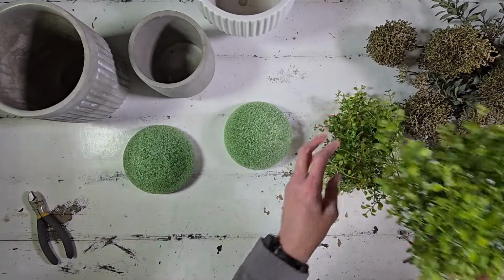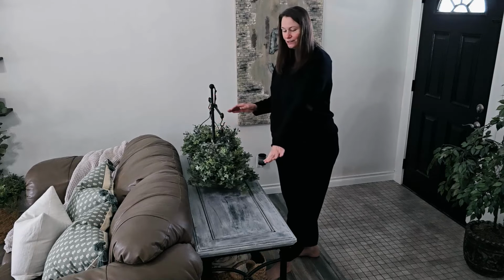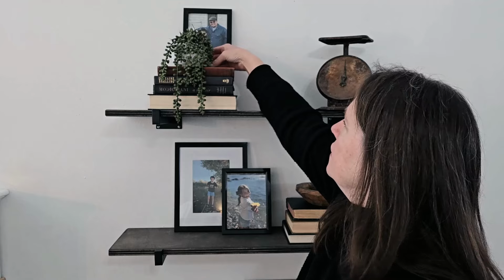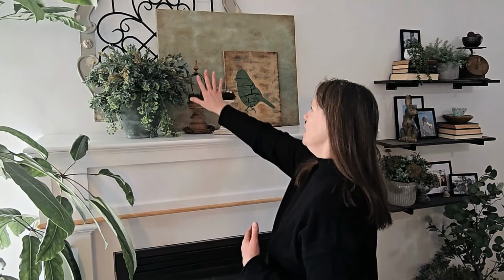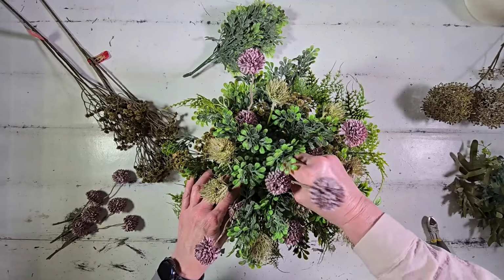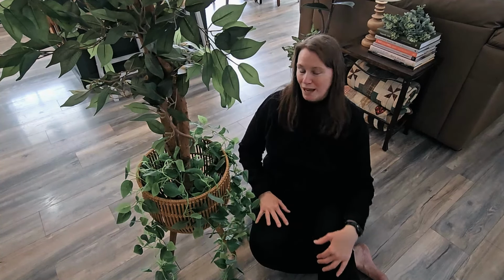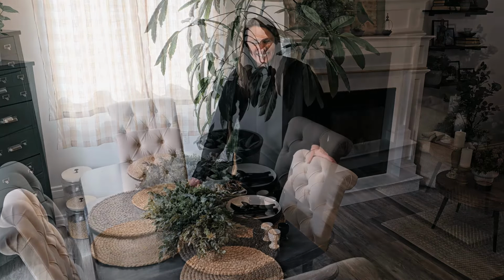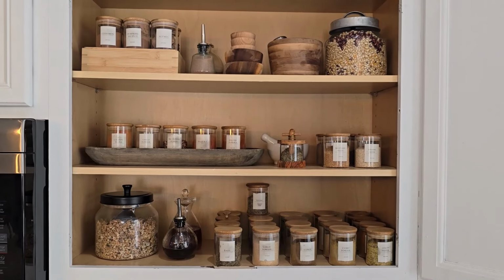Spring 2024 Decorate with me | DIY's, Tips & Tricks for creating a beautiful Spring Home!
Hello My darling friends!  I am so happy ya'll are here today! I am really looking forward to our time togehter as we dive into some spring cleaning & decorating!

I absolutely love this time of year! Spring is my favorite season, it just energizes me and  fillls my heart with so much joy! I especially enjoy decorating for the spring season. This year I am really loving an earthy, moody color pallette and had a lot of fun incorporating that pallette into my decor.

I hope ya'll enjoy and that I can somehow inspire you and give you some good ideas for your spring decor!

Thanks again for being here today friends! Your support means everything to me!  Happy Easter!

XOXO Alecia

Here are the links for some of the decor pieces we used in this episode, these are affiliate links and I do sometimes, not always, but sometimes make a small commission when you purchase through these links. I appreciate your support so very much!!

GREENERY SPRIGS
FAUX FERNS
5' FAUX FICAS TREE
MAUVE REAL TOUCH TULIPS
BURGANDY REAL TOUCH TULIPS
TABLE LAMP
MINI TRAY LAMPS
EGG CUPS
RECHARGABLE BULBS STYLE #1
RECHARGABLE BULBS
BLACK CERAMIC OIL DISPENSER
EARTHEN OIL DISPENSER
GLASS OIL/VINEGAR DISPENSER
KNIVES
MY FAVORITE WOODEN UNTINSELS
SPICE JARS
KITCHEN SOAP DISPENSER